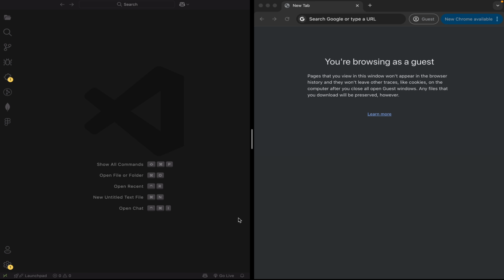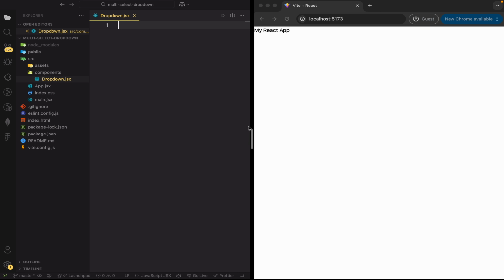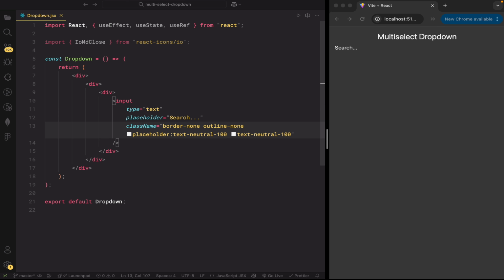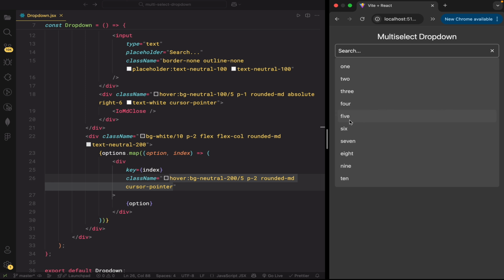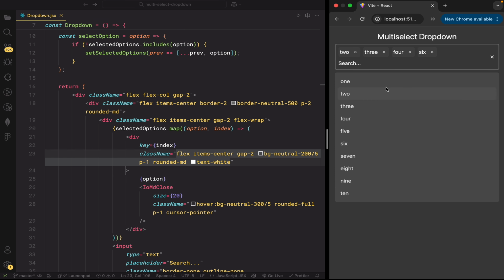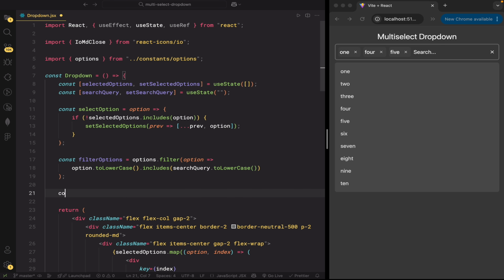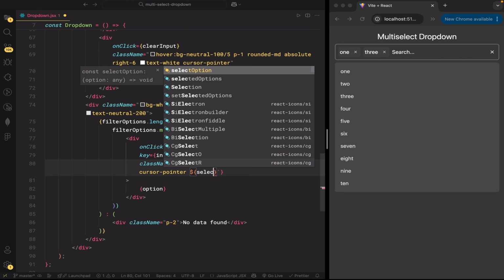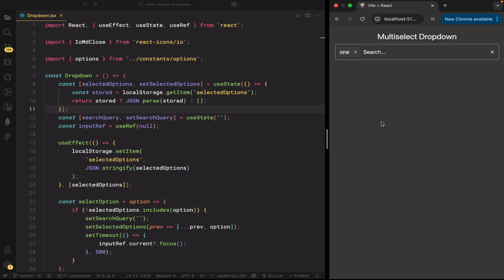React Multi-Select Dropdown Tutorial – Build Custom & Responsive UI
In this step-by-step tutorial, you’ll learn how to build a custom responsive multi-select dropdown using React.js. Perfect for modern forms and dynamic UIs, this component supports selecting multiple options, handling state with React hooks, and styling with clean, responsive design principles.

📘 What You Will Learn:

🔸How to build a custom multi-select dropdown from scratch in React.js
🔸Creating a responsive dropdown UI using Tailwind CSS
🔸Managing selected items using React state
🔸Implementing multi-select functionality with checkboxes
🔸Handling dropdown open/close behavior smoothly
🔸Styling custom dropdown components for a modern look
🔸Improving accessibility and user interaction
🔸Reusability and component structure best practices in React